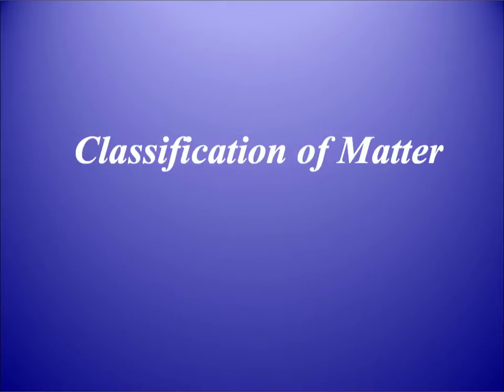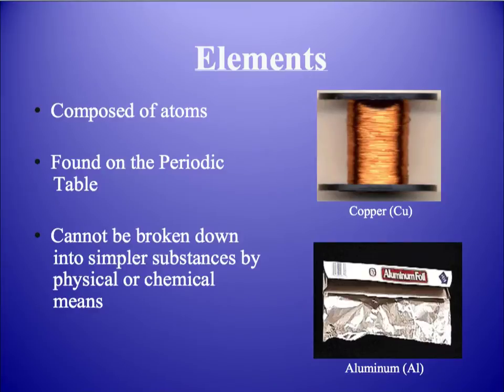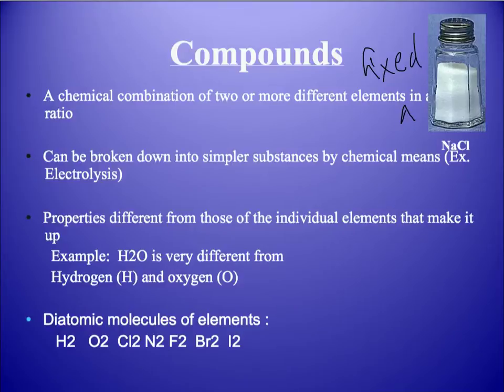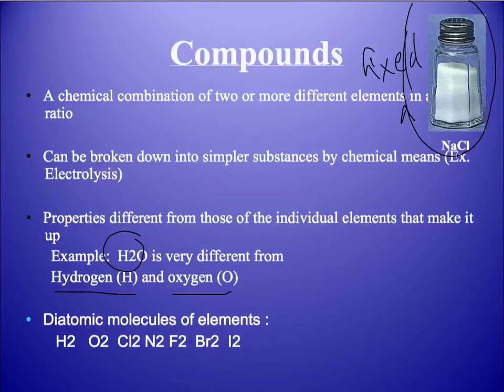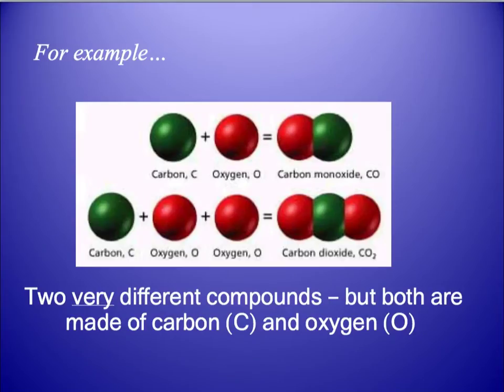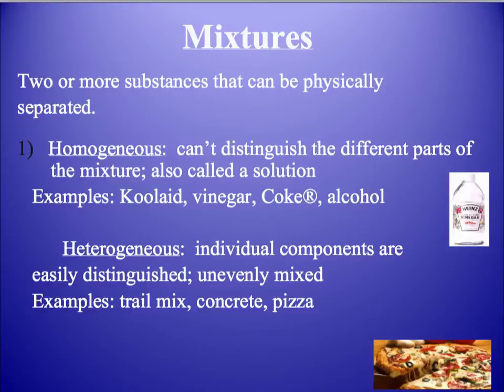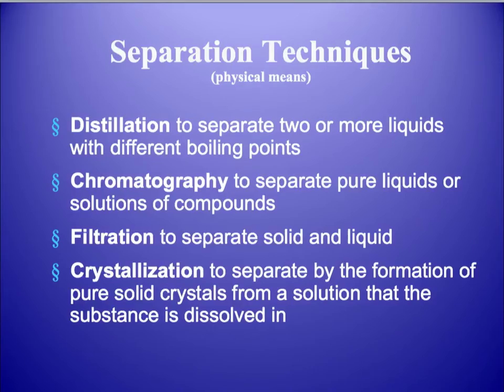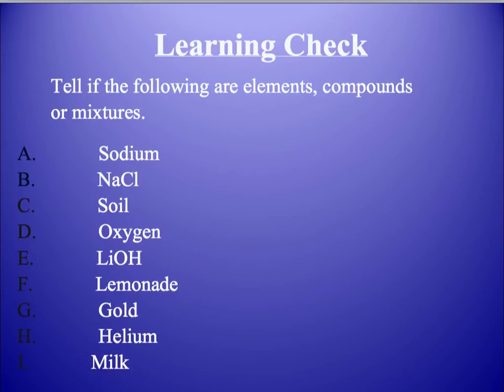Elements, Compounds, Mixtures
Goes over elements, compounds, homogeneous mixtures, and heterogeneous mixtures.
By Ms. White.